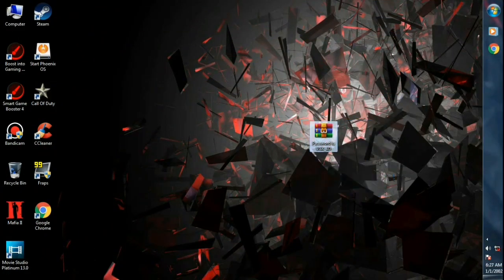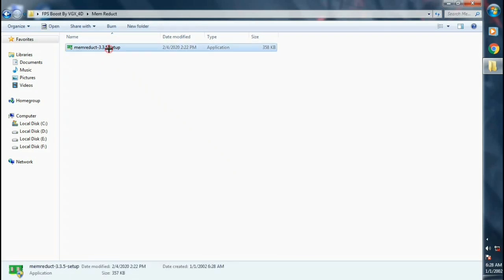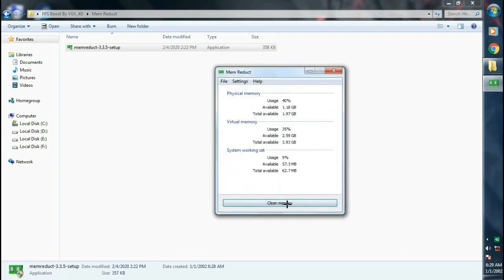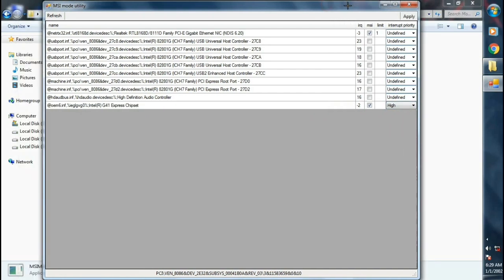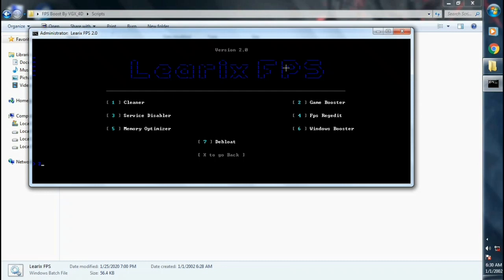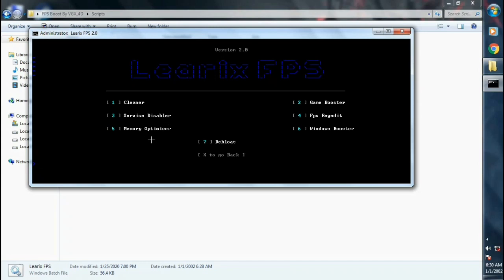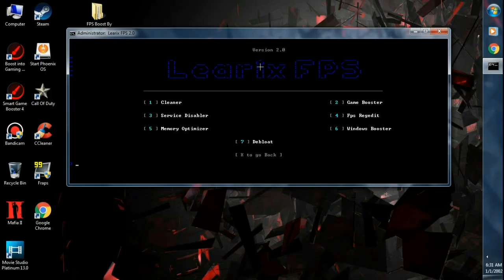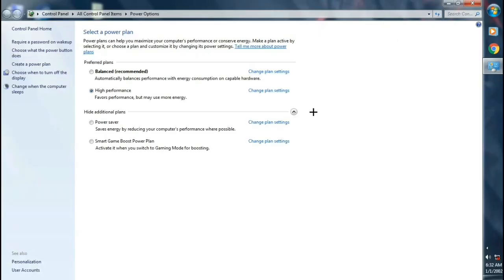🔧How To Optimize A Low End PC For Gaming/Editing | Increase FPS In Any Games! | 2020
What's Up Everyone In This Video I'm Gonna Show You How To Optimize A Toaster To A Gaming PC!

tags (ignore)

gta v for low end pc,
gta v lag fix,
gta v stutter,
gta v low end pc mods,
gta v lag while driving vehicles,
gta v lag on first mission,
gta v download for free,
gta v lag on city,
gta v stopped working,
gta v latest crack,
gta v dual core,
gta v on potato pc,
gta v ultra low end mods for pc,
gta v gameplay dual core,
gta v download fitgirl repacks,
gta v graphics mod for gta sa,
gta v extreme low end graphics mod for low end pc,
gta v low end mods,
gta v settings.xml,
gta v laggi,
gta 6 confirmed date,
gta 6 characters,
gta 6 apk+data,
gta 6 fanmadetrailer,
gta 5 on low end pc,
gta 5 on extreme low end pc,
gta 5 mods,
gta 4 graphics mods,
gta 5 on gtx 1060,
gta 5 on dual core,
gta 5 on gtx 1080ti,
gta 4 on low end pc,
gta 5 2 gb ram gameplay,
gta 5 lag,
gta 5 laggi while driving,
gta 5 lag on playing mission,
gta 5 system requirements,
gta 5 potato graphics,
gta 5 like games for android,
gta 4 on 1 gb ram,
gta 5 on i3,
gta 5 on high end pc,
gta sanandreas cleo mod for pc,
gta 5 lowest settings config file,
gta 5 graphics mod for 1 gb ram,
gta 5 enb graphics mod for medium pc,
gta 5 shit edition,
gta 4 commandline for low end pc,
gta 5 premium edition,
gta 5 max settings gameplay on rtx 2080ti,
gta 4 drunk camera fix commandline,
gta 5 apk+data,
gta 5 apk without human verification,
gta 5 on android,
gta 4 hands on gameplay,
gta 4 apk+obb,
gta 4 razor errors,
gta 5 gloud games,
gta 4 mods pc,
gta shit mods,
gta v lag on starting